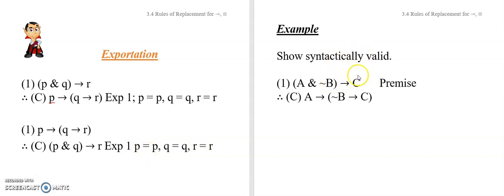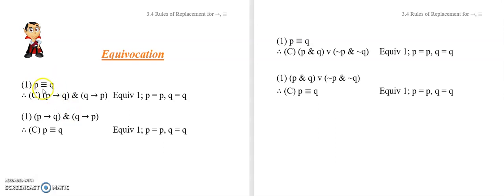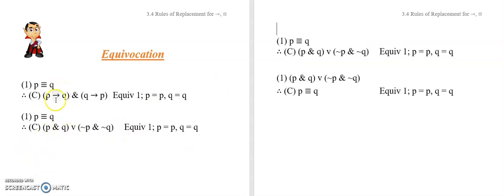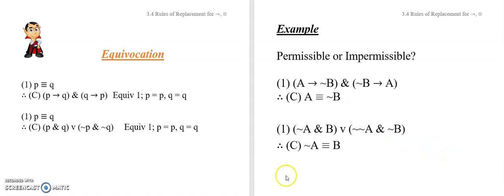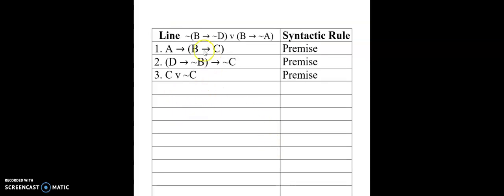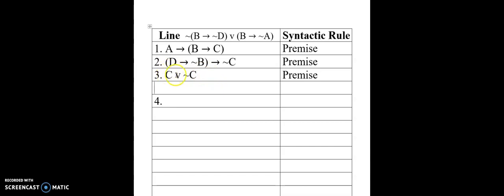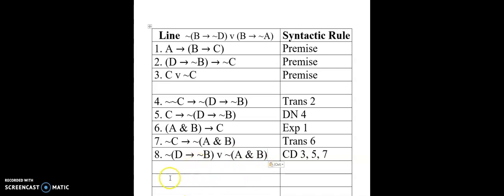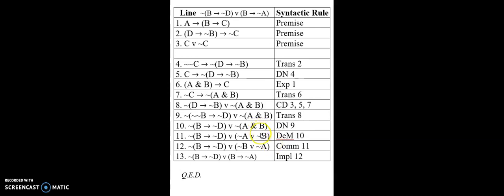3.4b Propositional Syntax 4: Rules of Replacement for Arrow Tribar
Final of two videos (3.4a, 3.4b) on Rules of Replacement for Arrow and Tribar. We lay down these Rulese of Replacement:

Implication (Impl)
Transposition (Trans)
Exportation (Exp)
Equivocation (Equiv)

Bivalent Logic Explained Table of Contents:

1.1 Propositions, Arguments, Validity, and Soundness
1.2 The Law of Bivalence
1.3 Propositional Symbolization 1: Constants, Variables, Negation, Conjunction, Disjunction
1.4 Propositional Symbolization 2: Advanced Conjunctions and Disjunctions
1.5 Propositional Symbolization 3: Material Conditionals
1.6 Propositional Symbolization 4: Material Biconditionals
1.7 Propositional Symbolization 5: Formation Rules for Forms and the Main Connective
1.8 Propositional Symbolization 6: Substitution Instances

2.1 Propositional Semantics 1: Truth Tables
2.2 Propositional Semantics 2: Semantic Properties of Propositions
2.3 Propositional Semantics 3: Logical Equivalence
2.4 Propositional Semantics 4: Semantic Properties of the 16 Logical Connectives
2.5 Propositional Semantics 5: Semantic Consistency
2.6 Propositional Semantics 6: Semantic Validity
2.7 Propositional Semantics 7: Common Semantically Valid Forms
2.8 Propositional Semantics 8: Advanced Semantic Validity

3.1 Propositional Syntax 1: Rules of Inference for &, v
3.2 Propositional Syntax 2: Rules of Inference for →
3.3 Propositional Syntax 3: Rules of Replacement for ~, &, v
3.4 Propositional Syntax 4: Rules of Replacement for →, ≡
3.5 Propositional Syntax 5: Axioms and Theorems
3.6 Propositional Syntax 6: Conditional Proof
3.7 Propositional Syntax 7: Advanced Conditional Proof
3.8 Propositional Syntax 8: Indirect Proof
3.9 Propositional Syntax 9: Advanced Indirect Proof

4.1 Quantificational Symbolization 1: Elementary Subject Predicate Discourse
4.2 Quantificational Symbolization 2: Quantificational Forms and Substitution Instances
4.3 Quantificational Symbolization 3: The Mechanics of the Universal Quantifier
4.4 Quantificational Symbolization 4: The Meaning of the Universal Quantifier
4.5 Quantificational Symbolization 5: The Mechanics of the Existential Quantifier
4.6 Quantificational Symbolization 6: The Meaning of the Existential Quantifier
4.7 Quantificational Symbolization 7: Formal Relationships Between the Quantifiers
4.8 Quantificational Symbolization 8: The Mechanics of Relations
4.9 Quantificational Symbolization 9: The Meaning of Relations
4.10 Quantificational Symbolization 10: Relations on the Unrestricted Domain
4.11 Quantificational Symbolization 11: Formal Properties of Relations
4.12 Quantificational Symbolization 12: The Mechanics of Identity Sentences
4.13 Quantificational Symbolization 13: The Meaning of Identity Sentences

5.1 Quantificational Semantics 1: Interpretations
5.2 Quantificational Semantics 2: Tableaux Techniques
5.3 Quantificational Semantics 3: Relation Tableaux
5.4 Quantificational Semantics 4: Identity Tableaux
5.5 Quantificational Semantics 5: Central Semantic Concepts
5.6 Quantificational Semantics 6: Expansions
5.7 Quantificational Semantics 7: Expansions with Relations
5.8 Quantificational Semantics 8: Expansions with Identity
5.9 Quantificational Semantics 9: The Limits of Quantificational Semantics

6.1 Quantificational Syntax 1: Old Rules New Sentences
6.2 Quantificational Syntax 2: Universal Instantiation
6.3 Quantificational Syntax 3: Universal Generalization
6.4 Quantificational Syntax 4: Existential Generalization
6.5 Quantificational Syntax 5: Existential Instantiation
6.6 Quantificational Syntax 6: Quantifier Negation
6.7 Quantificational Syntax 7: Conditional and Indirect Proof with Quantifiers
6.8 Quantificational Syntax 8: Theorems 1 and Central Syntactic Concepts
6.9 Quantificational Syntax 9: Quantifier Rules with Relations
6.10 Quantificational Syntax 10: Theorems 2 (Relations)
6.11 Quantificational Syntax 11: Identity Substitution
6.12 Quantificational Syntax 12: Theorems 3 (Identity)